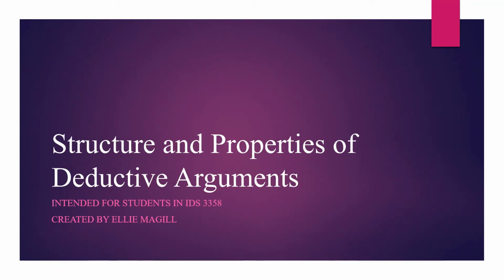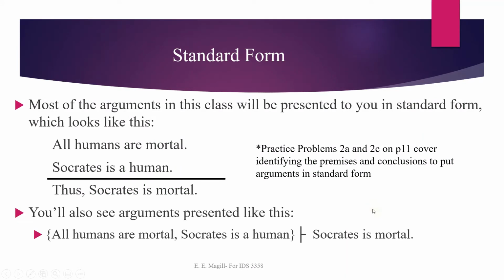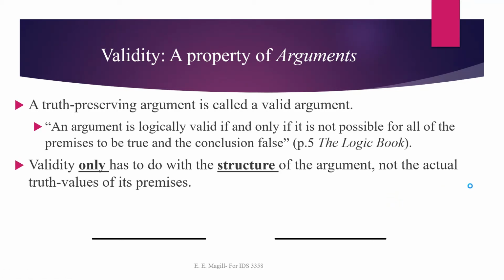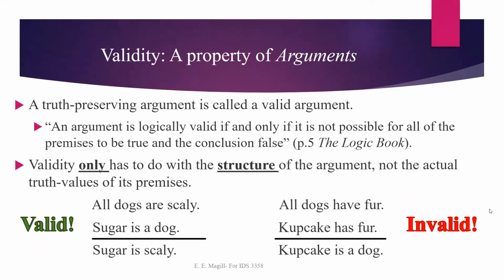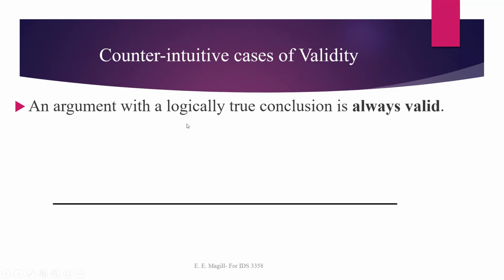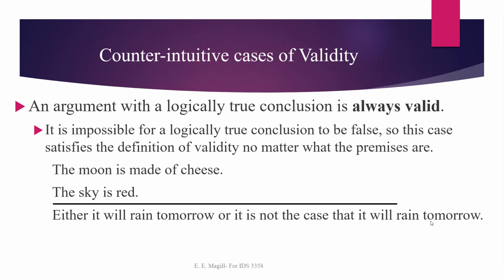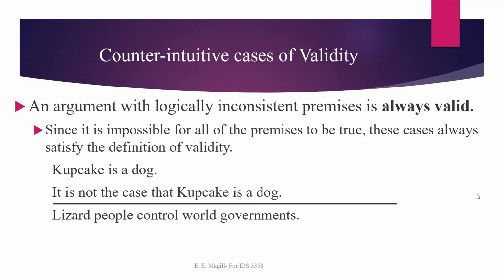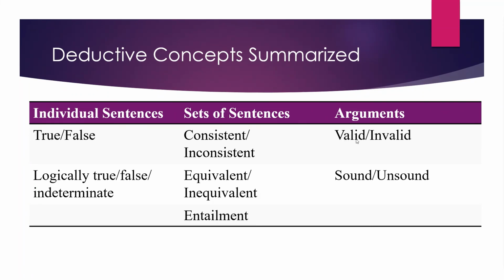1.2 Structure and Properties of Deductive Argument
Intended for students in IDS3358, referenced The Logic Book 6th Edition.
Covers properties of deductive arguments: entailment, validity, soundness